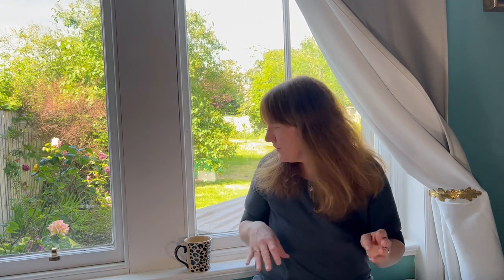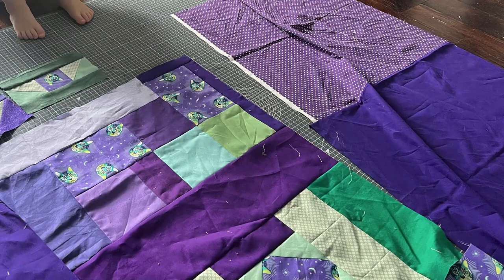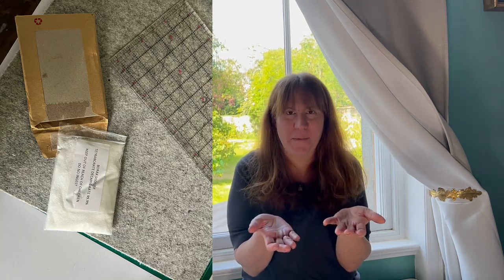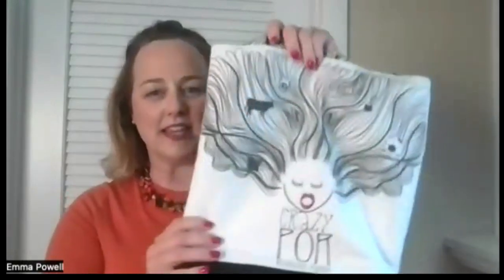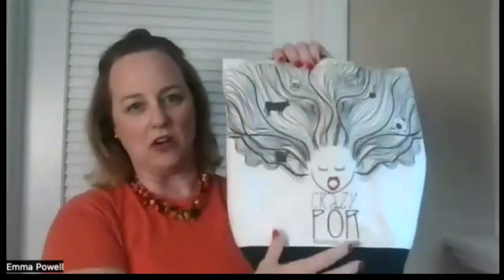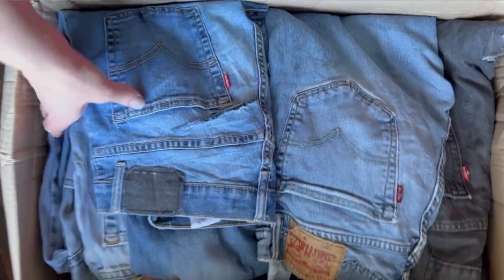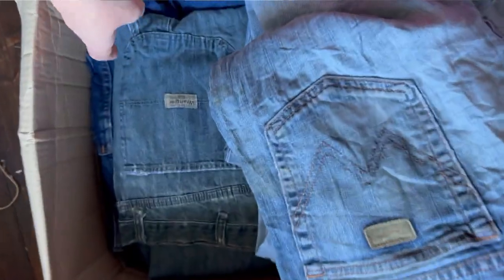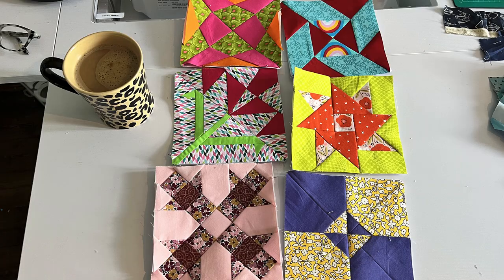Quilt Vlog #4: Kid's Choice Quilts, T-Shirt Tote, WIPs & Pigeons!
--Timestamps--
00:00 Quilt Vlog 4
00:21  Kid's Choice Stashbuster Quilts
02:12  Quilt Fixes
04:31  T-Shirt Bag Pattern from Emma (Dream It Quilt It)
14:54  Denim Ebay Haul
15:36  WIPs Update
15:42  Weight Loss Quilt
17:28  Farmer's Wife Quilt

In my latest quilting vlog I've got lots of quilty updates including two new kid's quilts, my friend Emma's (from Dream It Quilt It) T-Shirt Tote Bag Pattern, my Weight Loss Quilt Update, and another subscriber quilt to share.

If you are interested in buying Emma's T-Shirt Bag Pattern (or the pattern and course) you can purchase that

I intend to put out another video once I've tried the pattern myself.

7 Quilt as You Go Methods - in search of the Perfect no Handsewing Option!